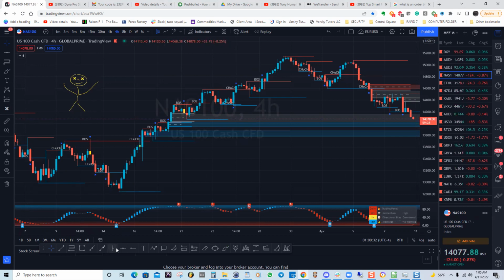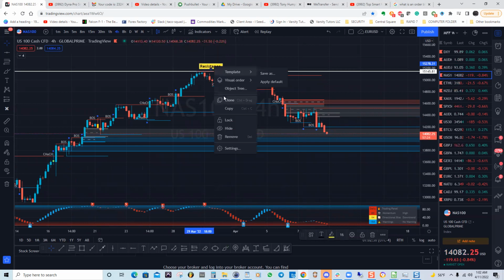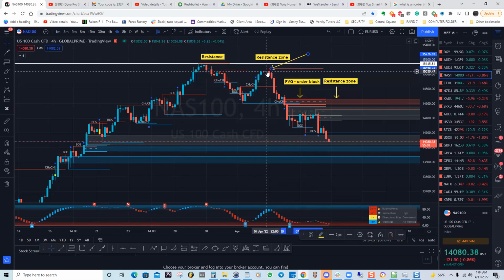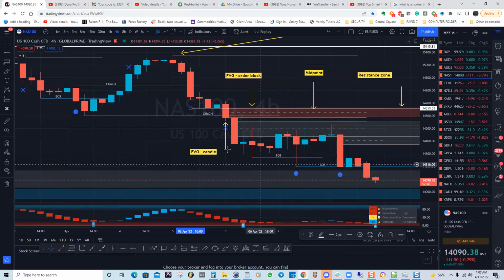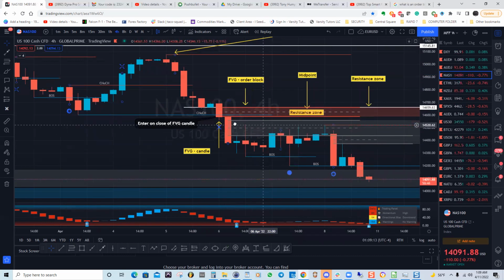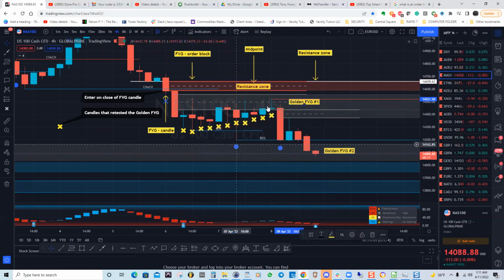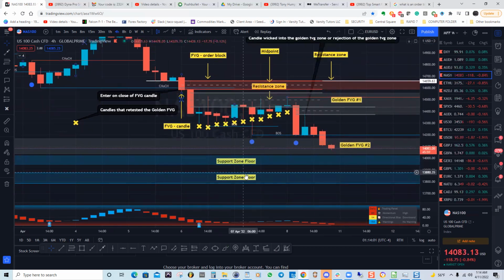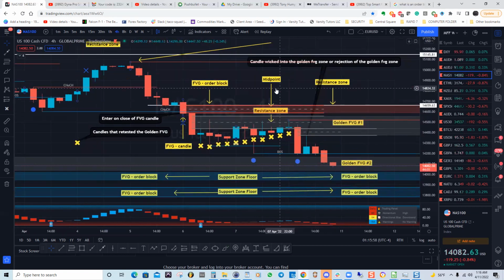FVG Pro Concepts Video